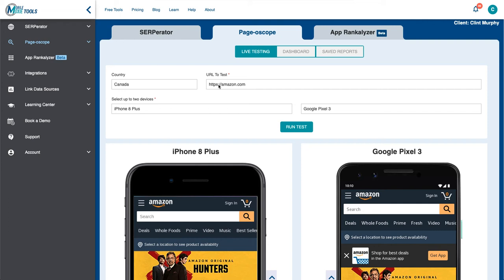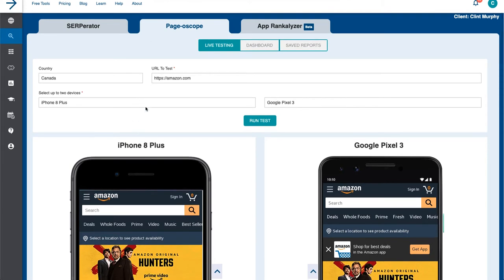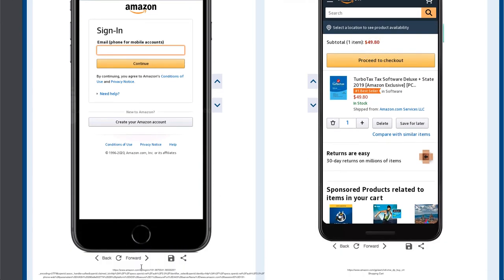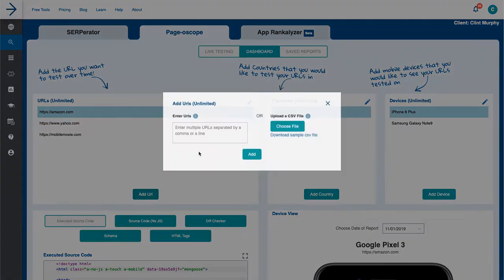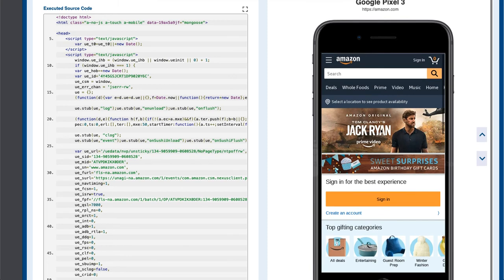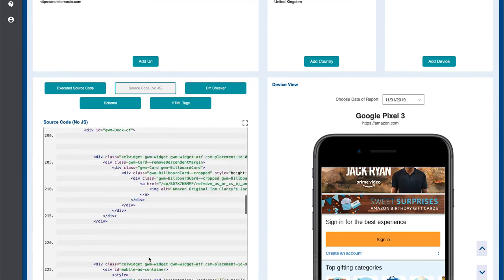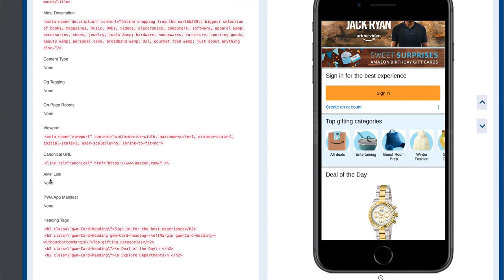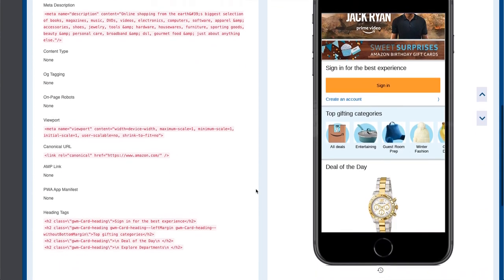How to get started with the MobileMoxie Page-oscope